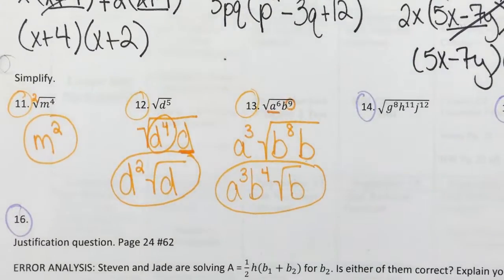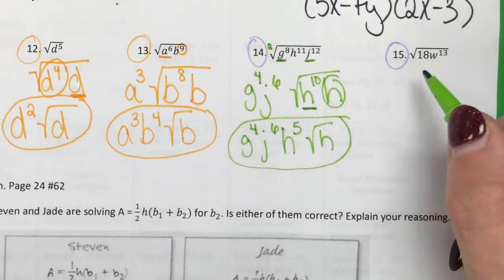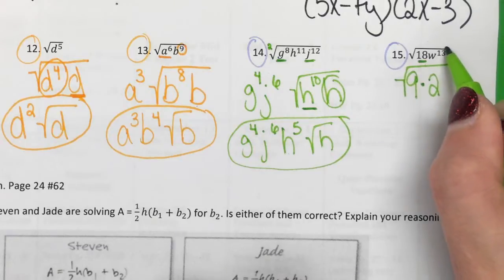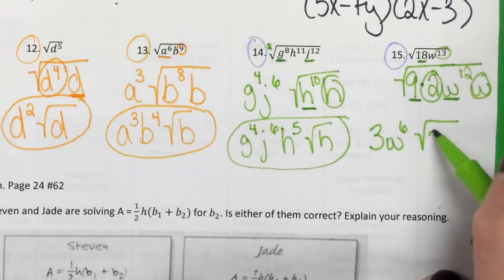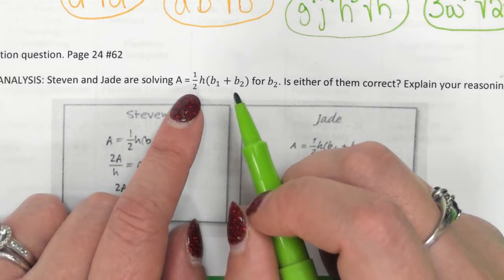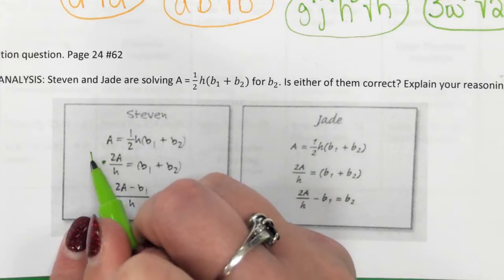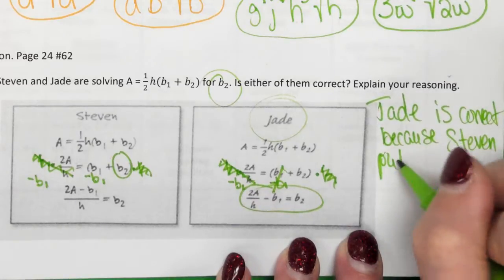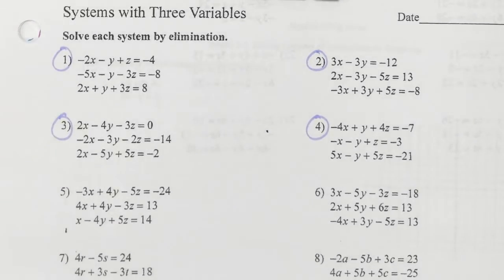10/6 1st Period Lesson